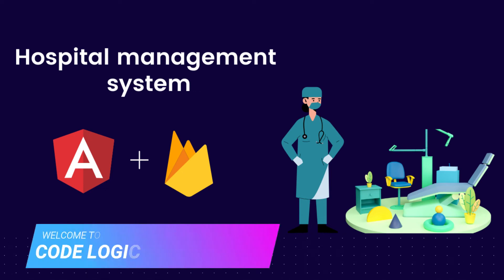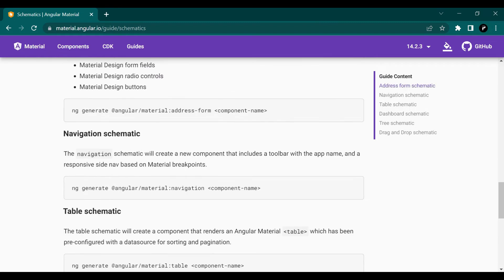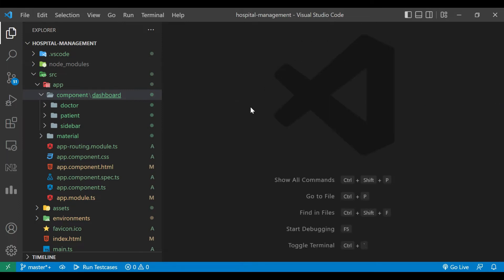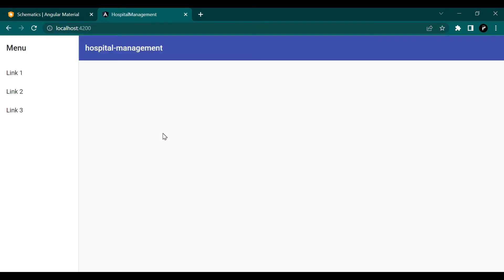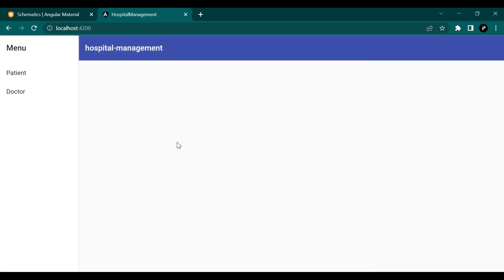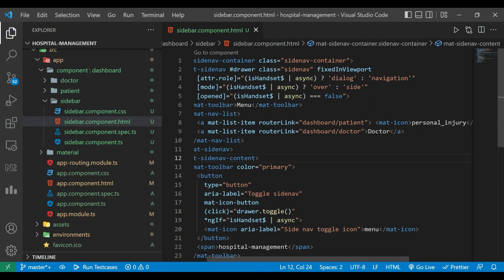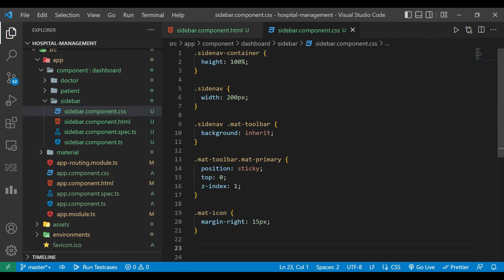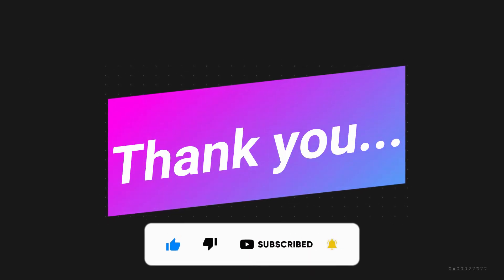Hospital Management System using angular and firebase | Angular Material | Firebase CRUD | Part 2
Hello Everyone,
I am sure you will learn lots of new things here. This is second part of series, In this video we are going to create dashboard using angular material, so watch video til the end.

Thanks.